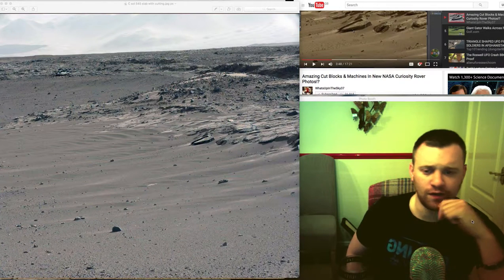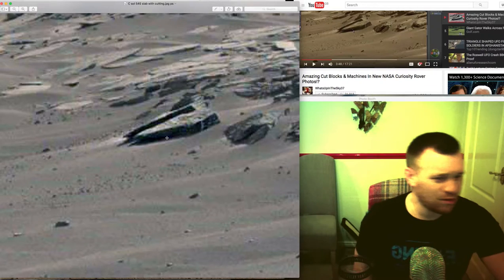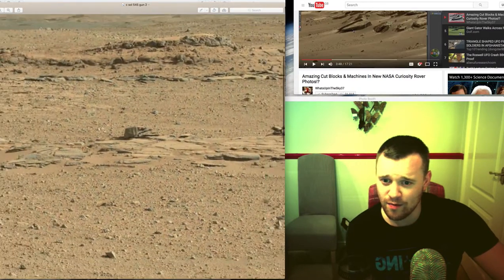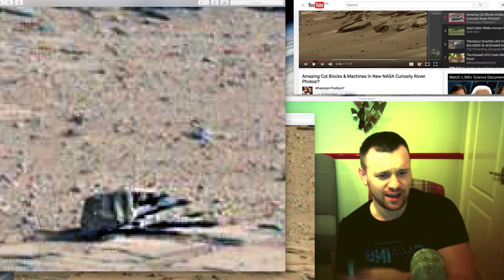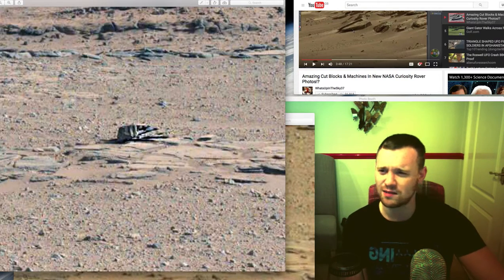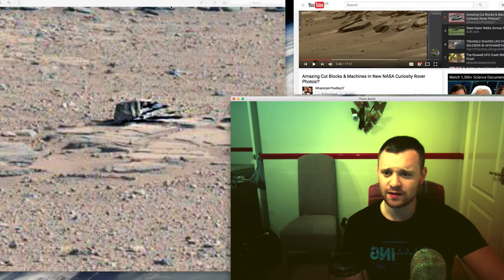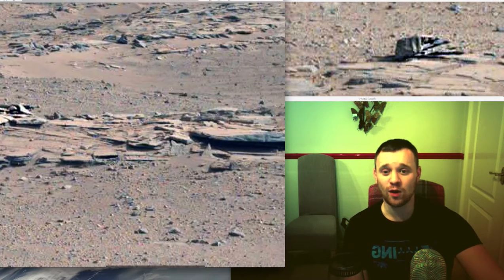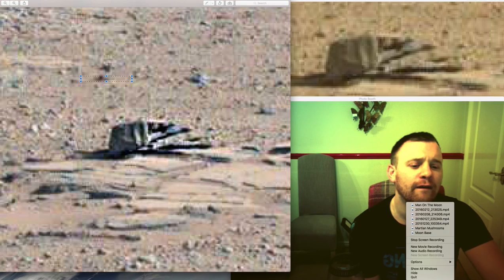Hidden Gun Turret on Mars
Curiosity Rover Sol 545 spots what looks like a Gun Turret and other things that look Military.

Here is Wills find from WhatsUpInTheSky37 check him out.